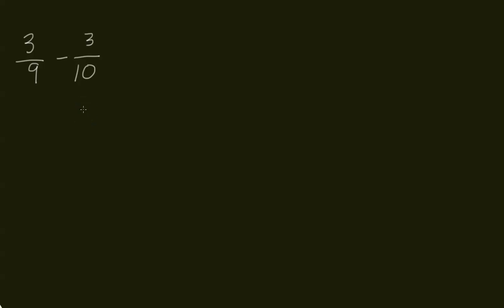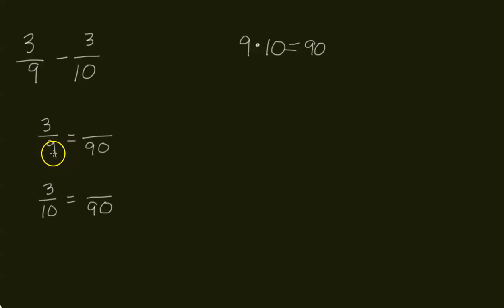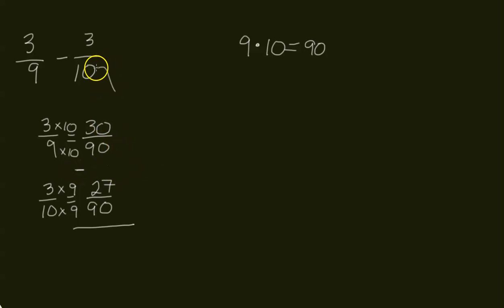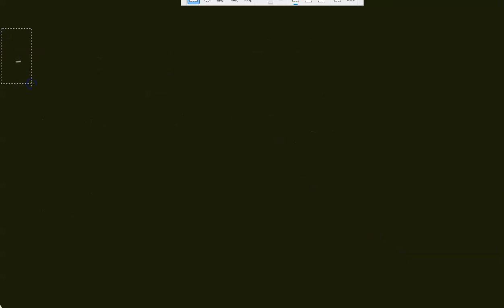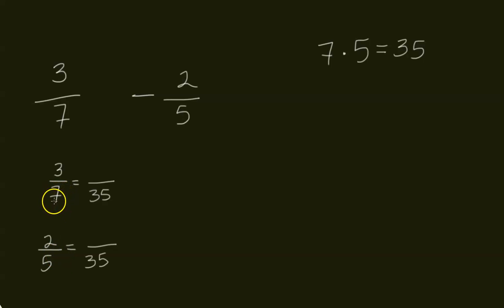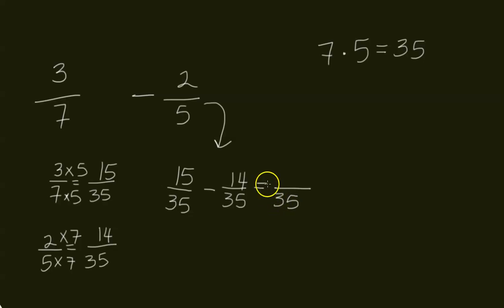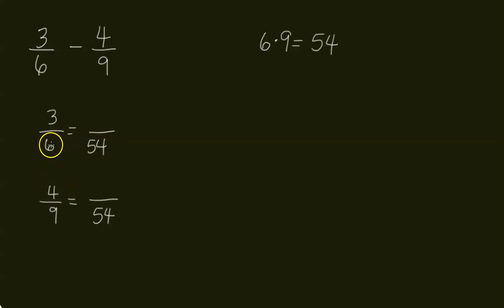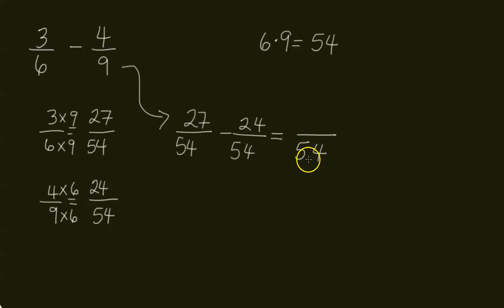Subtracting Fractions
Learn to subtract fractions without a common denominator